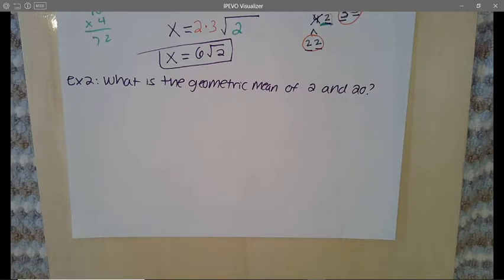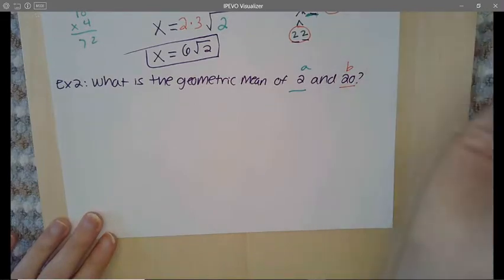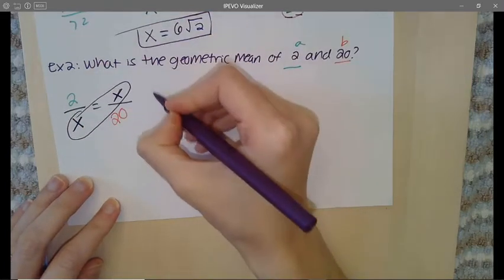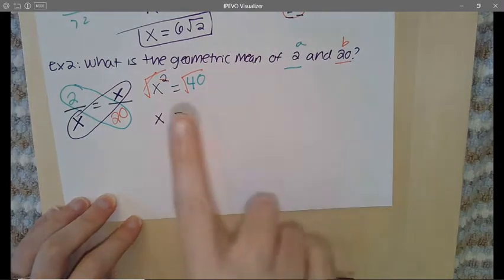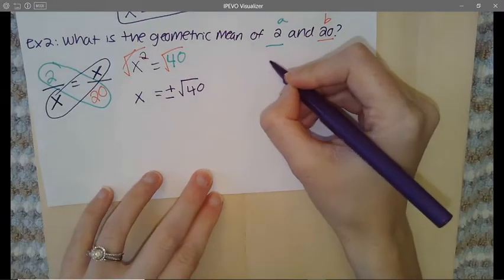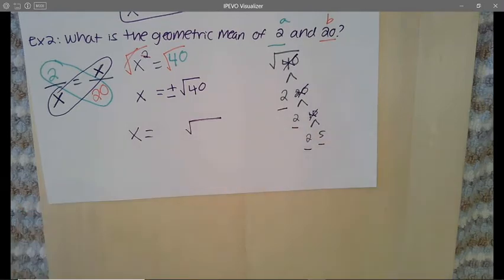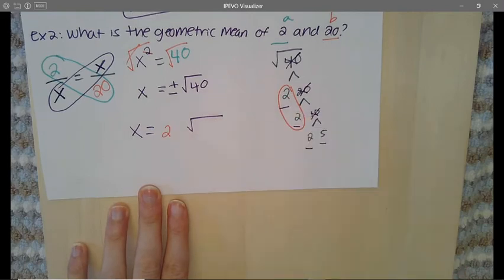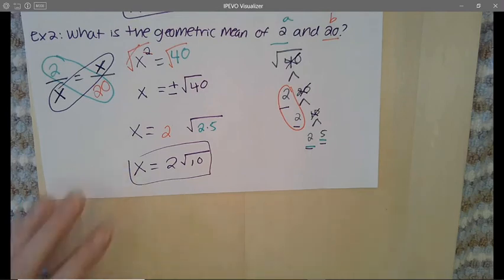Proportions in Right Triangles Ex 2